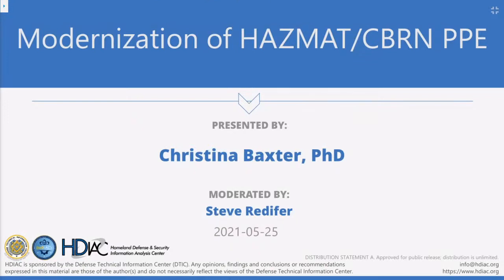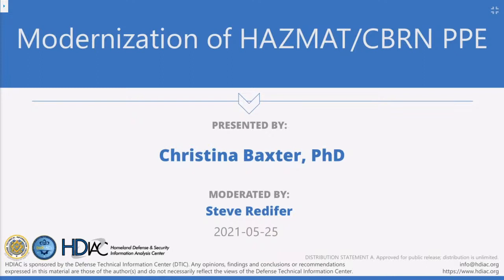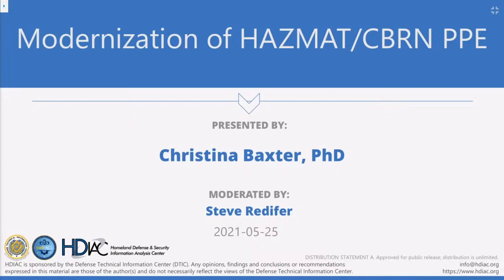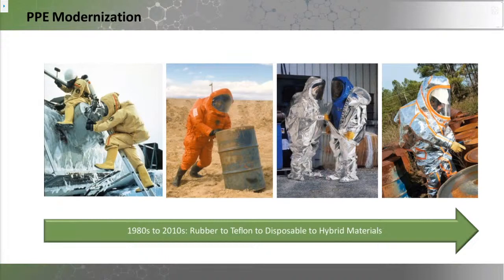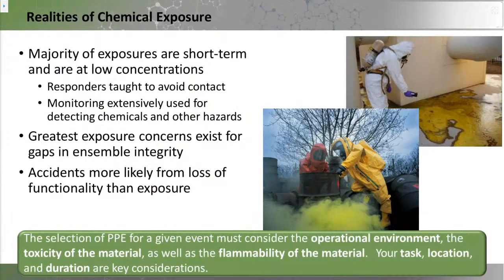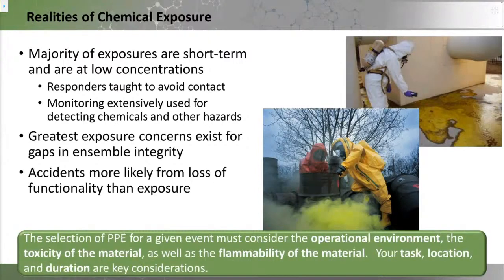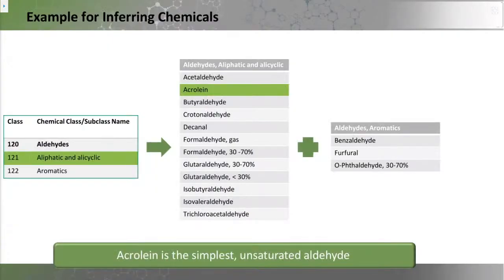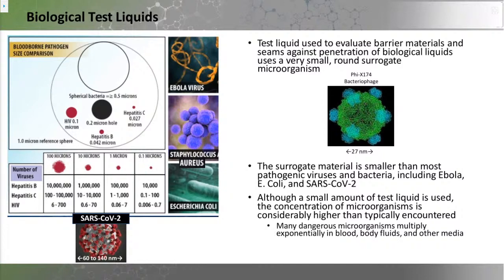HDIAC Webinar - Modernization of HAZMAT/CBRN PPE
Dangerous materials are all around us, meaning hazardous emergencies can occur anywhere at any time. The impact of these events can differ greatly, depending on the hazardous substance or mixture of substances involved – no hazardous material (HAZMAT) or chemical, biological, radiological, and nuclear (CBRN) incident is the same. Over the years, HAZMAT/CBRN personal protective equipment (PPE) has evolved to improve responder safety by incorporating operationally relevant ensemble designs and performance specifications.

PPE selection is a critical component of an effective risk-based response. Balancing operational response requirements with PPE capabilities and physiological stress is critical for the success of any mission. This webinar will bring awareness to the emergency response and military community on PPE modernization and the utilization of gear designed specifically for emergency response scenarios.

Become a member of the Homeland Defense and Security Information Analysis Center